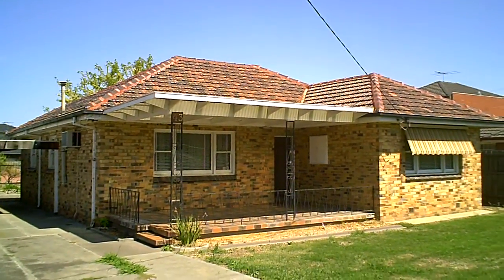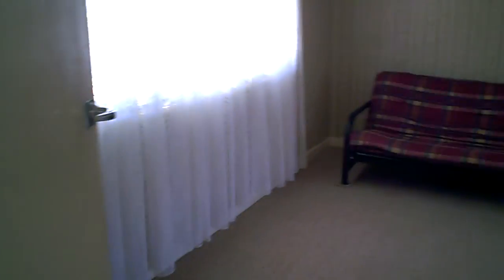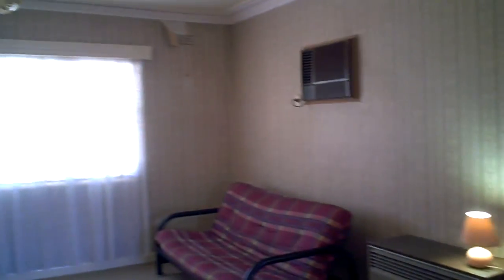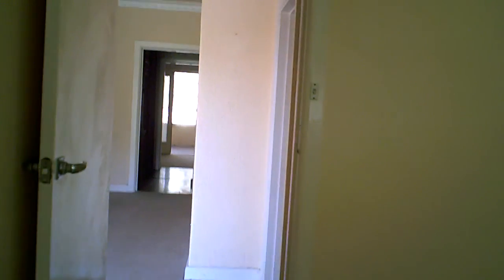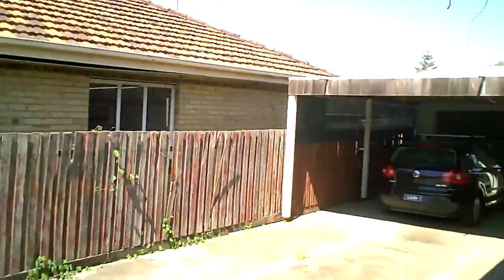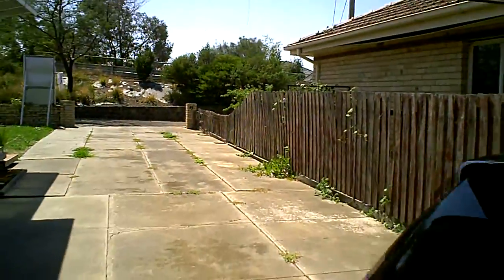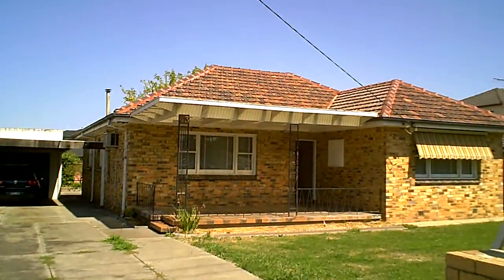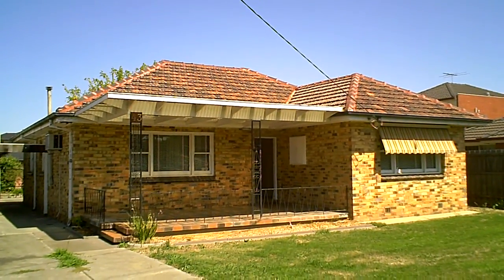43 Belair Avenue Glenroy 3046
A 1960's brick house on land approx 832 sq.m. Accommodation: 3 bedrooms; 3 living areas and eat-in kitchen. Located 600 metres from Glenroy railway station (zone 1) and shopping centre. Nearby schools include penola College and Glenroy West Primary. Put this on the 'must see' list if you want 1) a house in need of TLC  2) a good renttal property, and 3) land offering development opportunities.